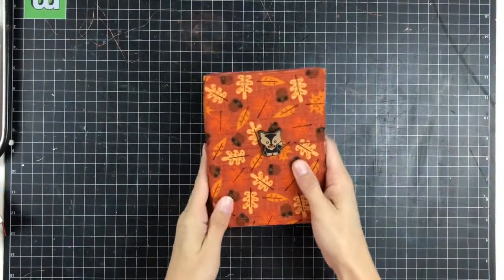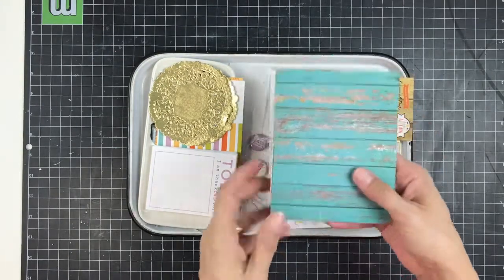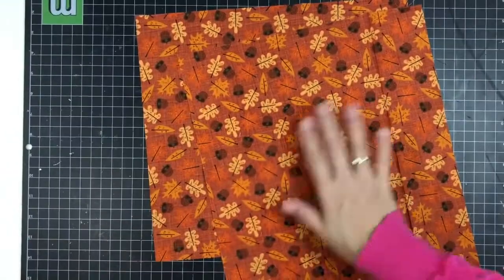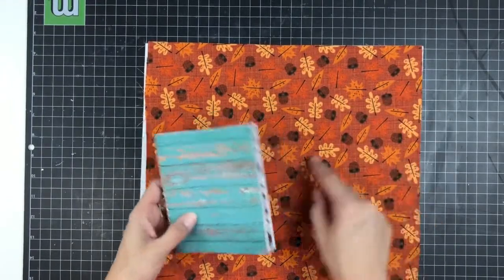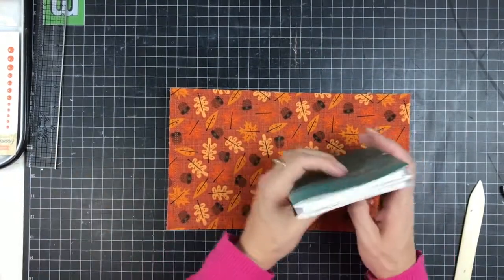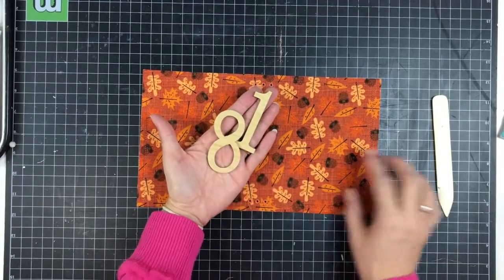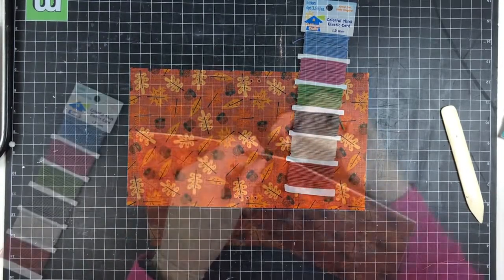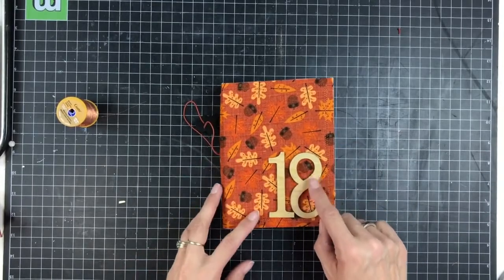30 Days of Thankfulness - Making the Traveler's Notebook (Part 1)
Today I wanted to share with you the TN that I made for my 30 Days of Thankful album I will be working in November.